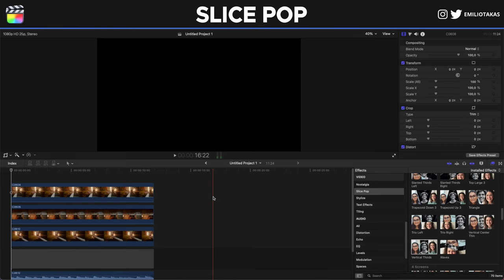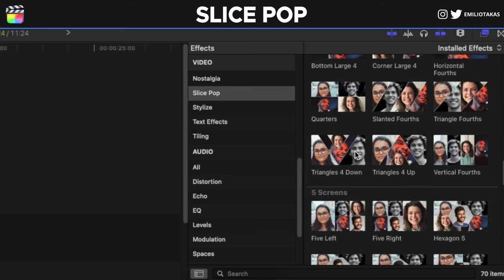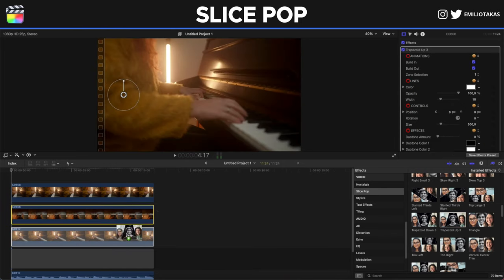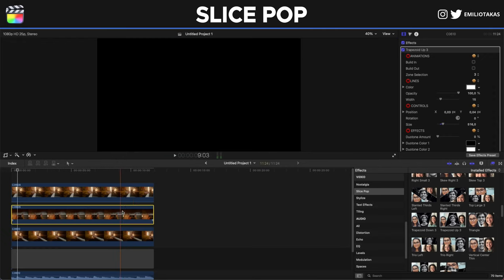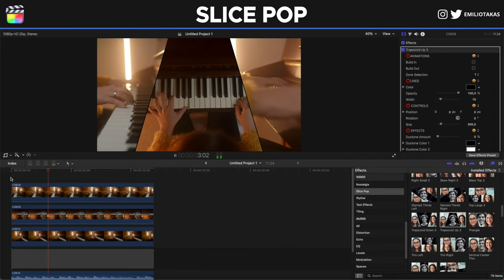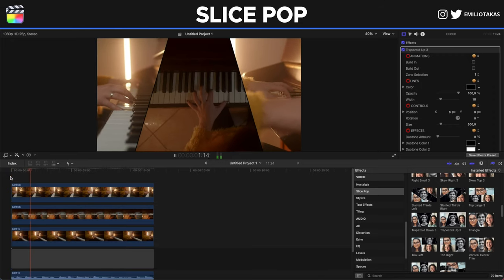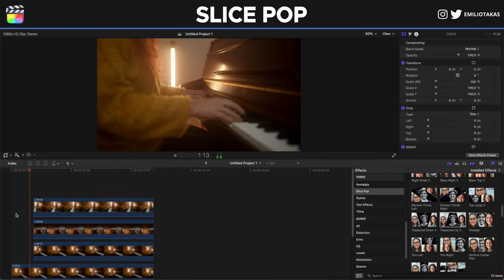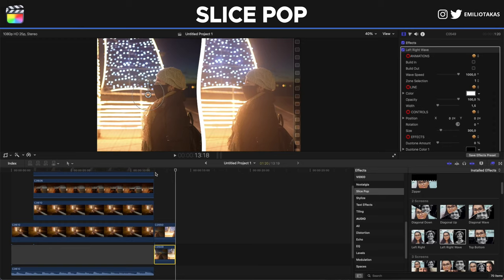How To Create SPLIT SCREEN effects in Final Cut Pro X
In this Final Cut Pro X Tutorial, I will guide you through the process of creating split screen effects very easily by using the Splice Pop plugin.